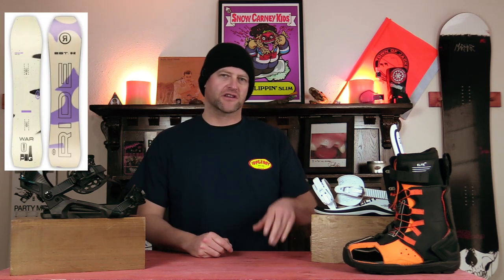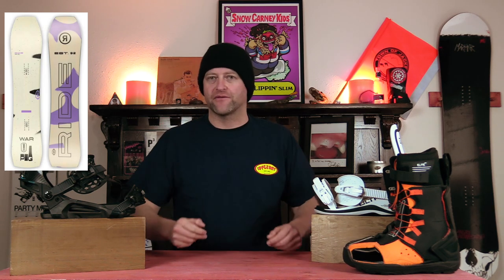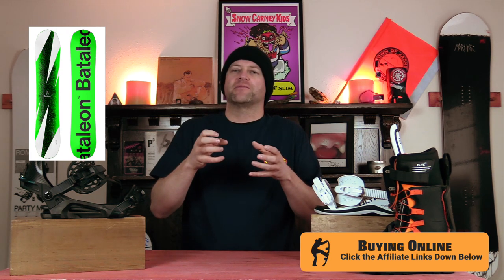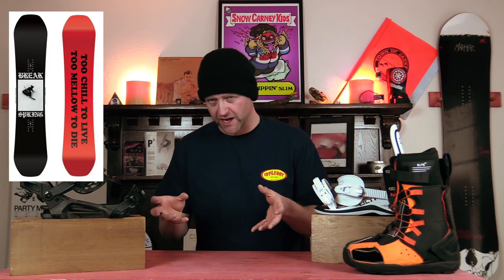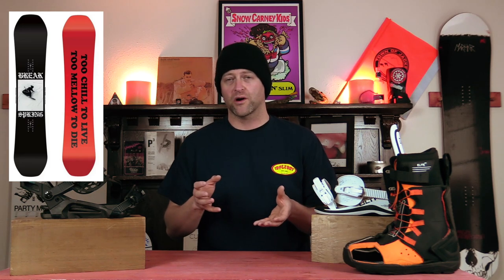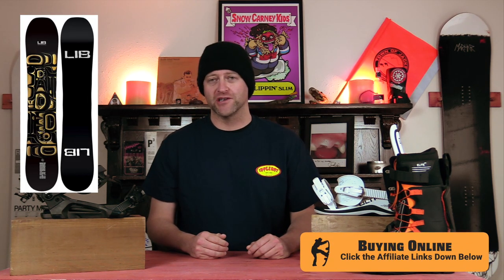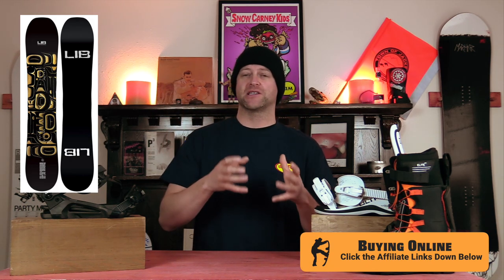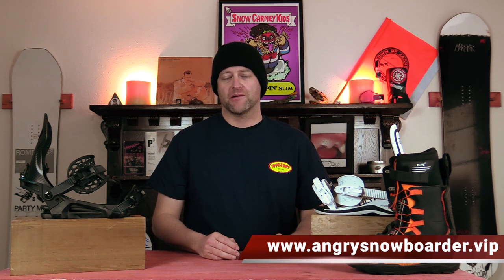The Top 5 Twinish Powder Snowboards of 2022-2023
Welcome to Top 5's where your host decides what their top 5 picks are. You might agree with them, you might disagree with them, but the fact of the matter is you're watching them. In this episode Avran gives you his top five powder twinish snowboards of 2023.

5. Ride Warpig
4. Bataleon Party Wave Twin
4. Bataleon Party Wave Twin
2. Spring Break Powder Twin
2. Spring Break Powder Twin
2. Spring Break Powder Twin
2. Spring Break Powder Twin
2. Spring Break Powder Twin
1. Libtech Double Dip
1. Lib Tech Double Dip